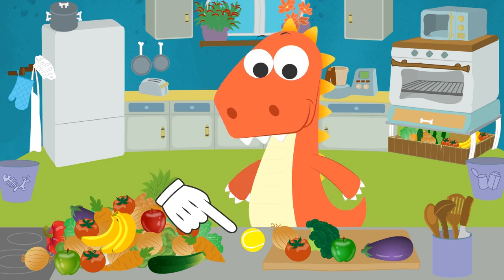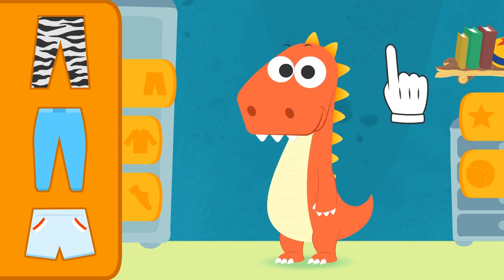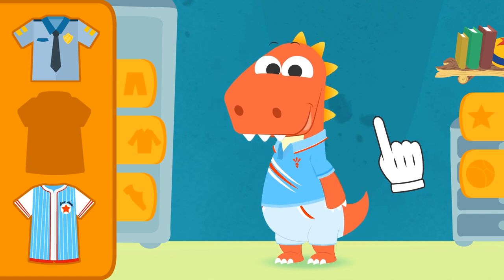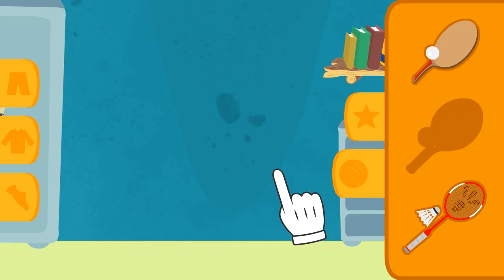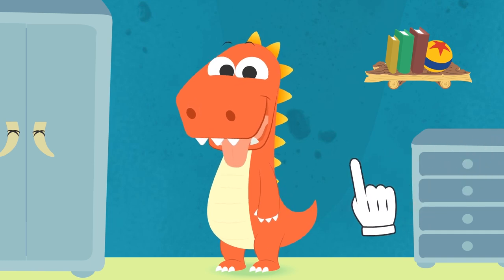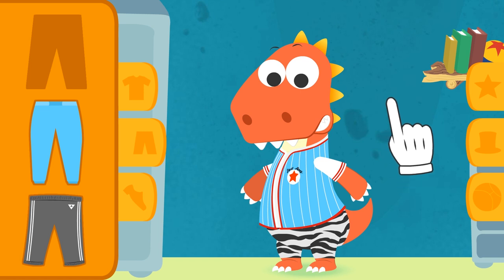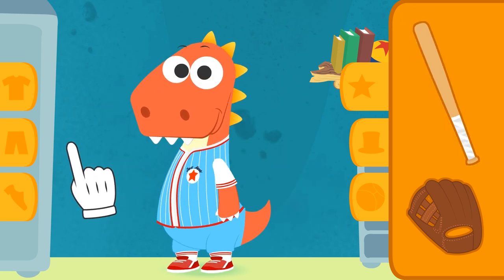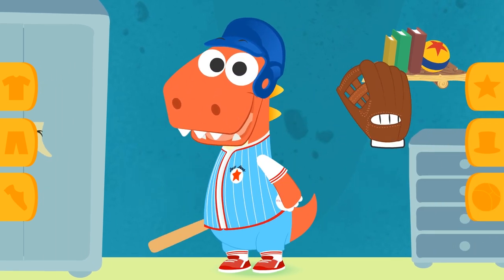Learn with Eddie: How to Dress up as Tennis Player 🎾🥎 Eddie the Dinosaur Plays Tennis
Hi, Dinofriends!! In this new, educational cartoon video for kids on the LEARN WITH EDDIE channel, we are going to dress up as tennis players!! Eddie the Dinosaur is going to teach us how to tell tennis balls apart from other sports balls. And since we're at it, we also get dressed to play tennis; we wear the right clothes and grab a racket and tennis ball! Learn with Eddie and his new learning videos about handicrafts, science experiments, coloring pages, easy recipes for kids, and fun costumes!! Don't miss the new episodes of your favourite dinoseries on YouTube!!

⭐ Tuesday, Thursday and Saturday new Learn with Eddie videos